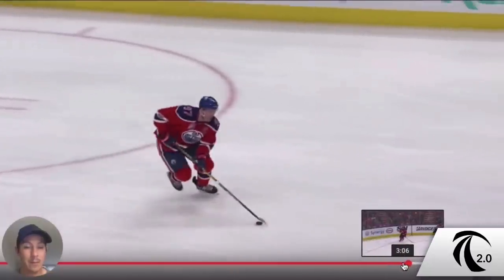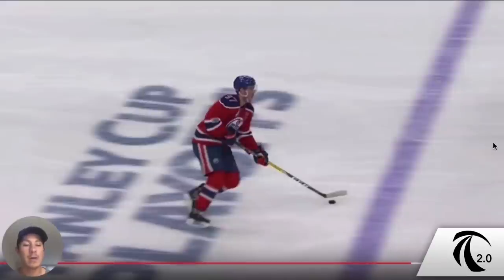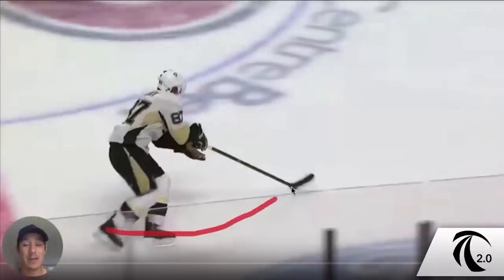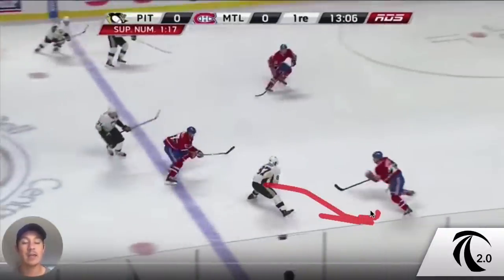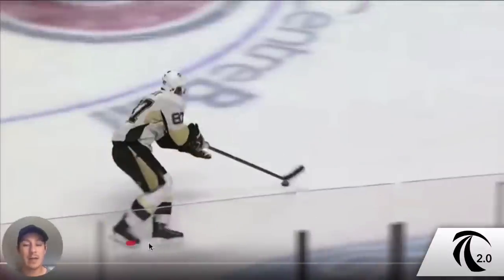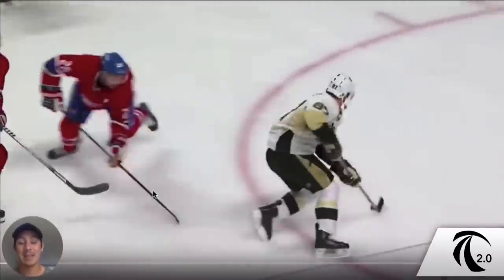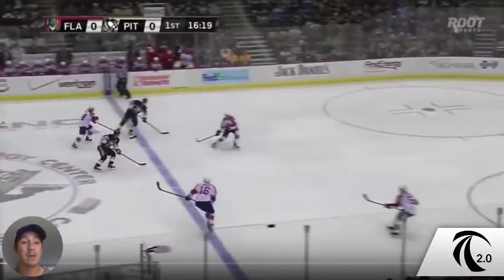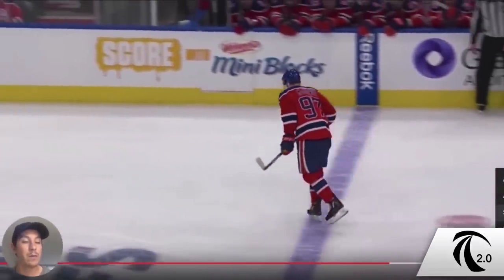Secret To Receiving Passes At Speed - Hidden Asymmetries In Hockey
The secret to receiving passes at speed isn't to improve your hands. It's to improve your footwork and patterning. You get way more OPTIONS when you take certain routes. And those routes are NOT higher risk. I call this a hidden asymmetry. You might start noticing this pattern everywhere.

Listen to the Train 2.0 Show Podcast: anchor.fm/train2point0show

Watch awesome slow-motion clips: @train2point0 on Instagram
Start using TrainAI (and other messenger bots we created for you): m.me/train2point0